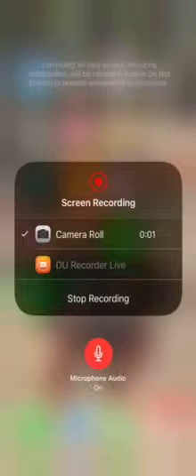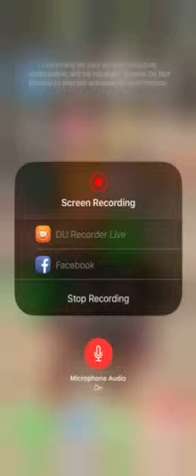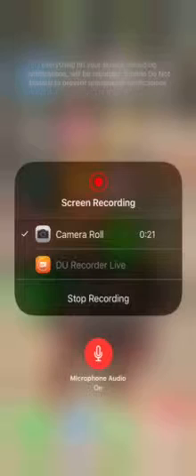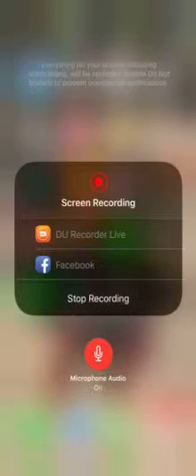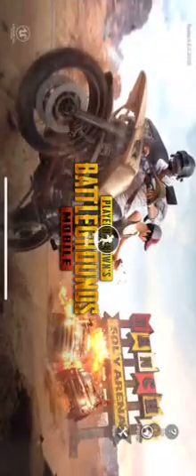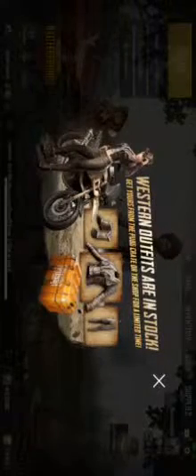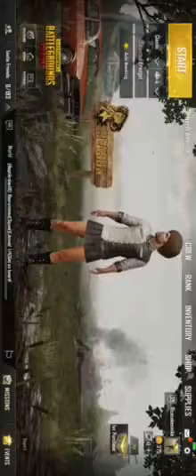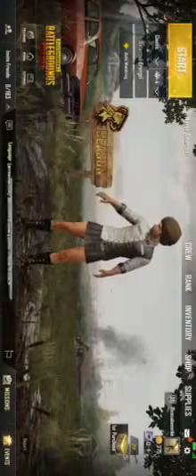Du recorder live streaming tutorial how to make everyone hear you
How to use du recorder live. How to have your teammates and viewers hear you tutorial for the du recorder live app .- I HAVE A IPHONE X, IT MAY BE DIFFERENT FROM ANOTHER DEVICES